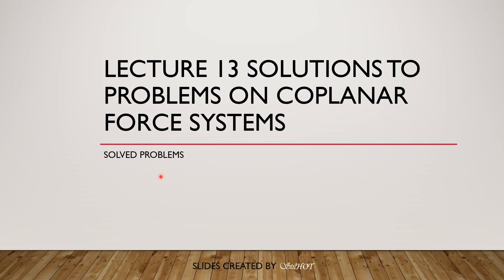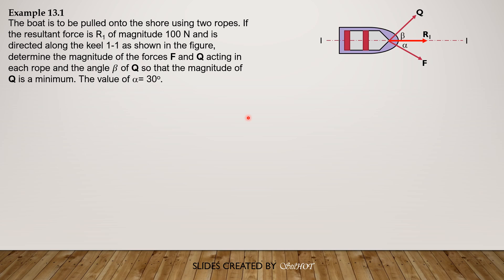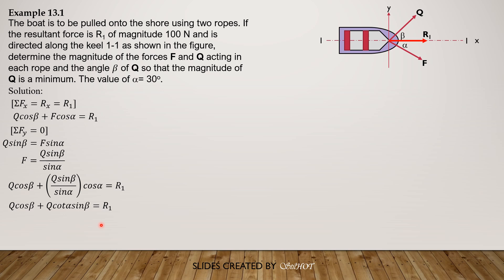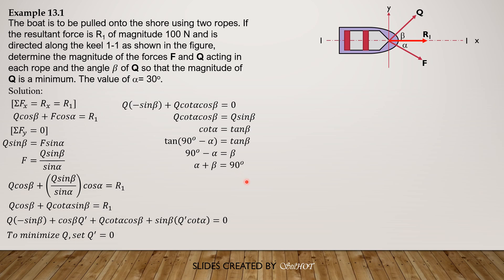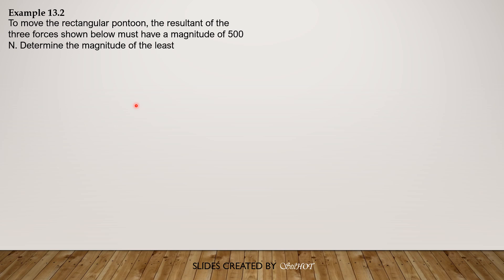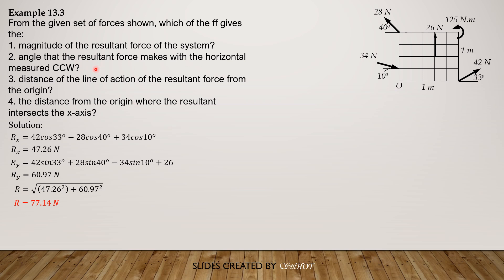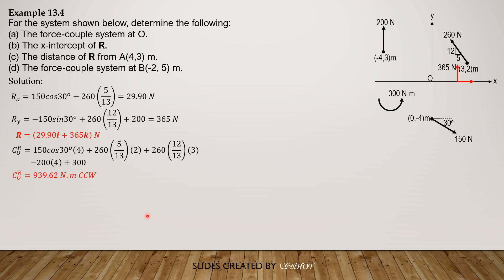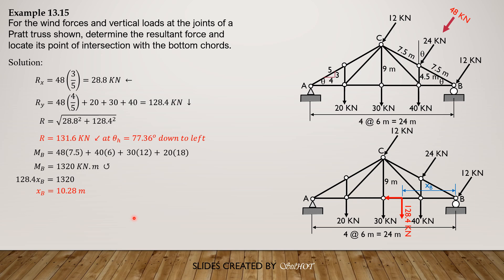SOLUTIONS TO PROBLEMS on COPLANAR FORCE SYSTEMS